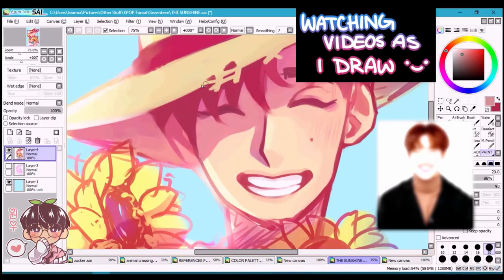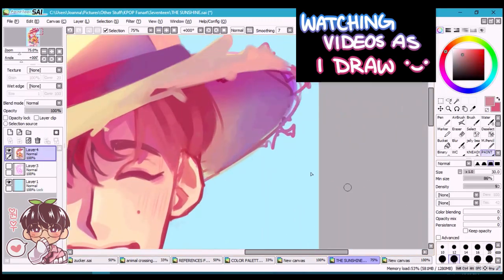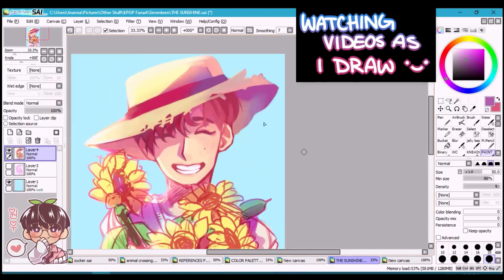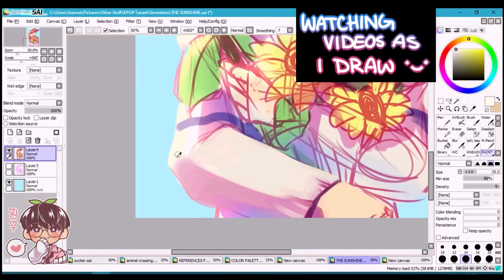Our Sunshine! |Digital Speedpaint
Hello! I hope you enjoy this digital speedpaint :D
Total Time: approx 2 hours

Tools/Program:
Paint Tool SAI
Hypercam2
Camtasia 8